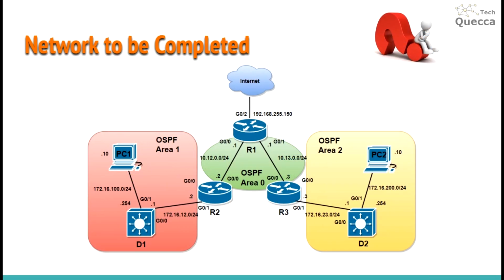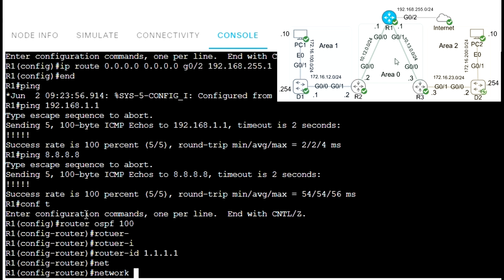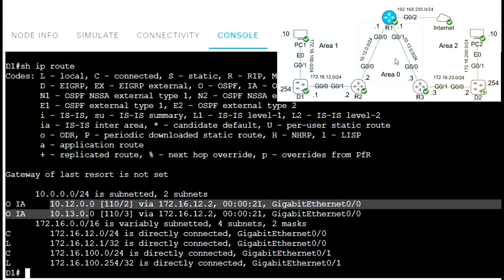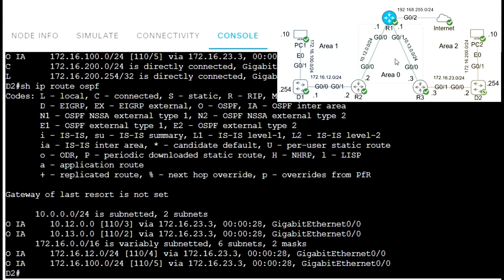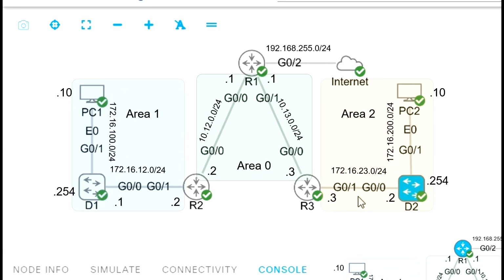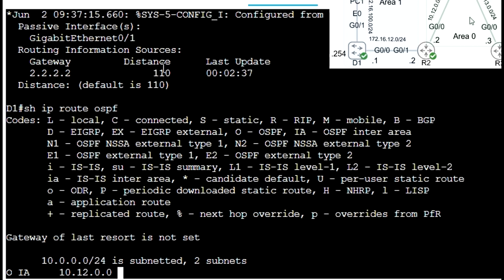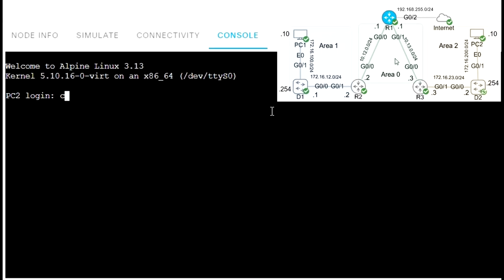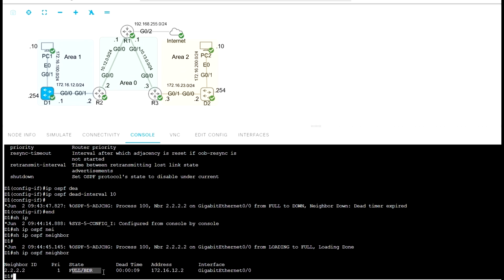Multiarea OSPF: Configuration and Verification OSPFv2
This video provides detailed explanation for OSPF Route Summarization with examples and also showing configuration and verification process of OSPF Route Summarization

Chapters:
00:00 Introduction
00:24 Network to be Completed
01:12 Verifying initial configuration and connectivity
02:29 Default Route Configuration
03:27 Multiarea OSPFv2 Configuration and Verification
09:54 OSPF Auto-Cost Reference Bandwidth Configuration
13:46 OSPF Link Cost Configuration
14:35 OSPF Passive Interface Configuration
16:06 Default Route Advertisement in OSPF Configuration
17:59 Configuring NAT Overload
20:44 OSPF Hello Timer and Dead Timer Configuration